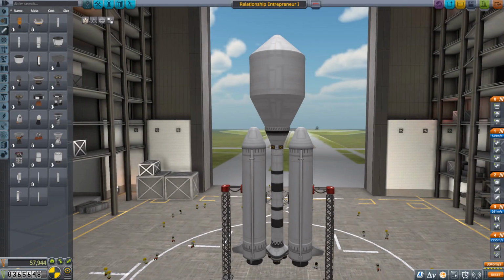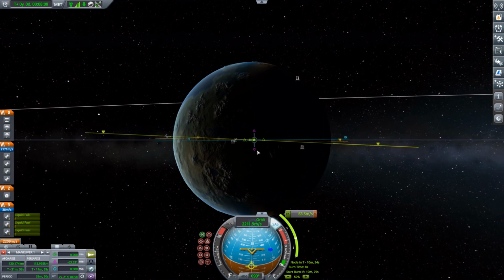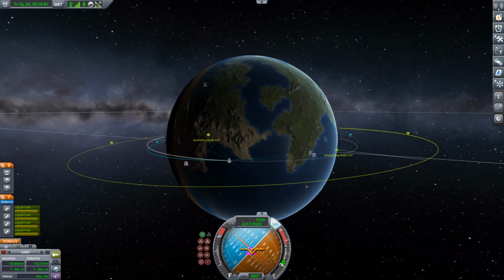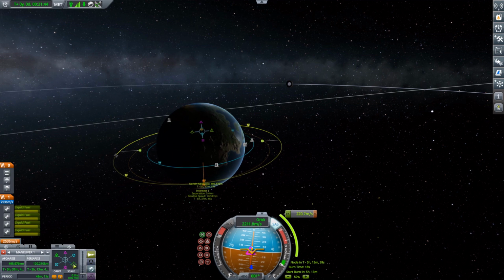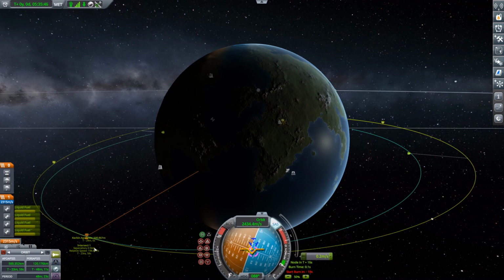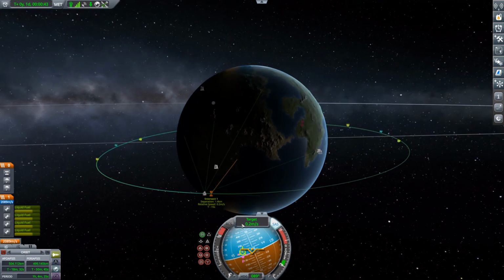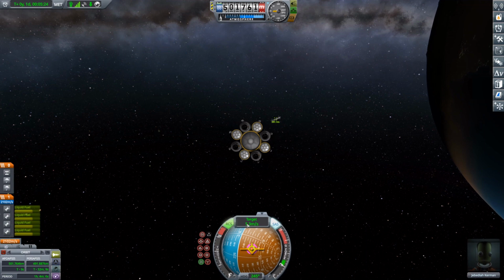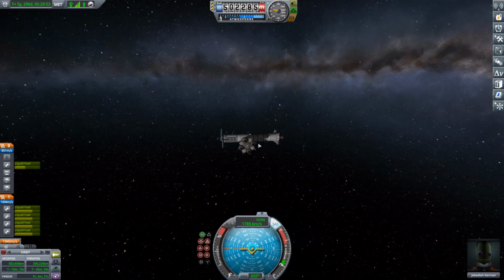Kerbal Space Program: Docking 101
Things I learned to streamline docking and remove all the headache.

If you like what you see here, come join us on Discord!